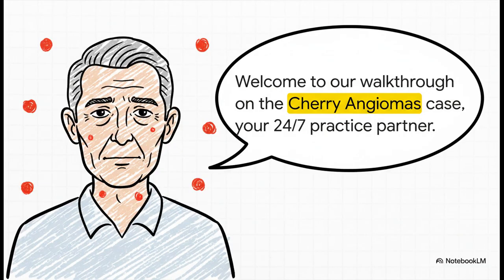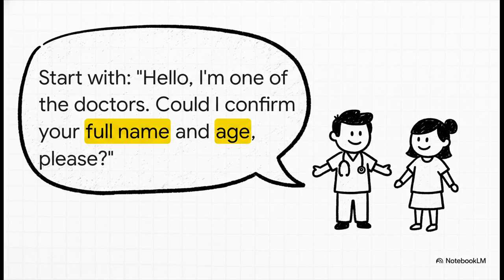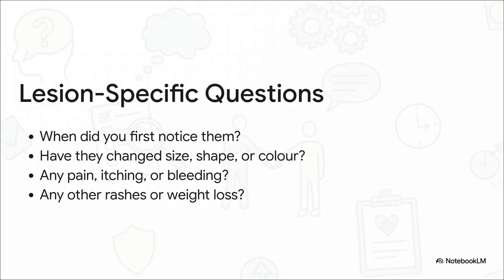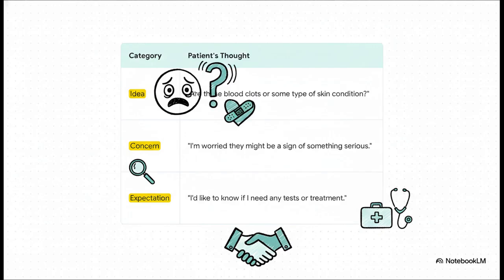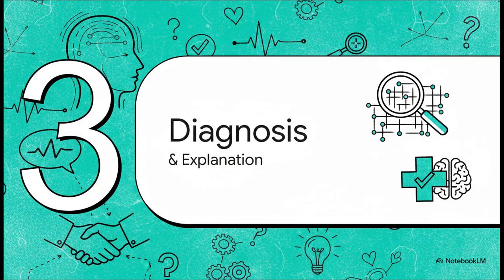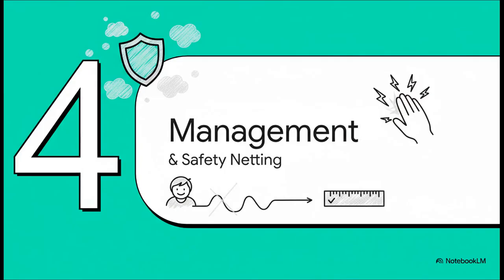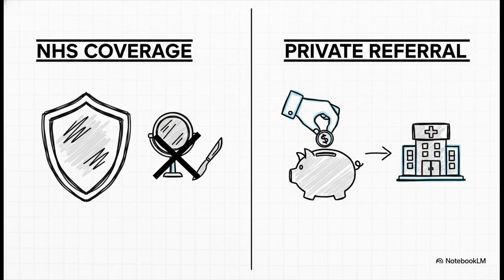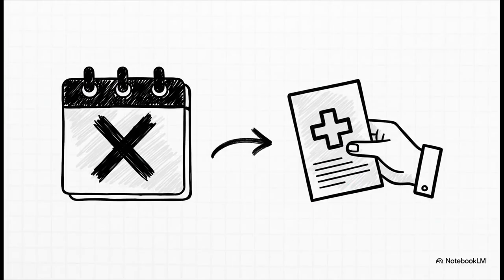Cherry Angiomas PLAB 2 GP Station - Complete OSCE Guide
Master this common GP PLAB 2 scenario! Learn how to assess, reassure, and educate patients about cherry angiomas. Perfect your communication skills and safety netting for benign skin lesions. - your 24/7 OSCE prep platform for clinical excellence!